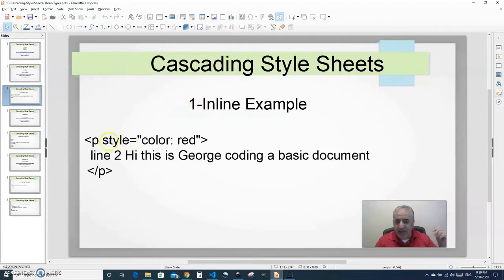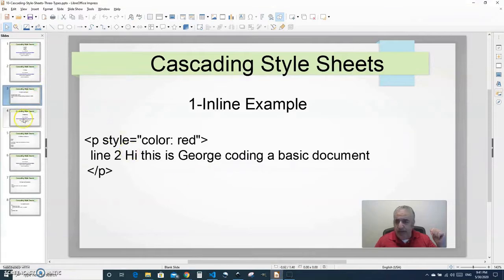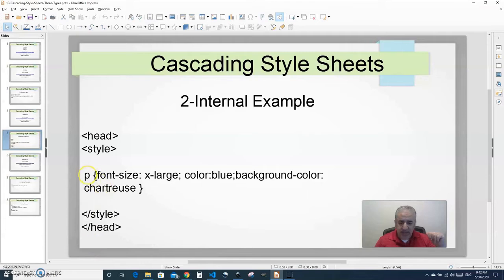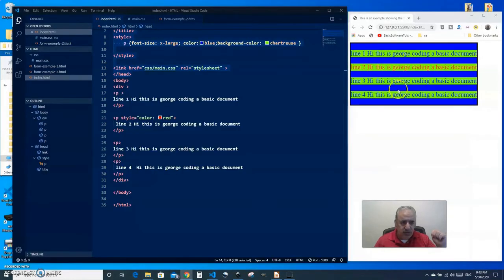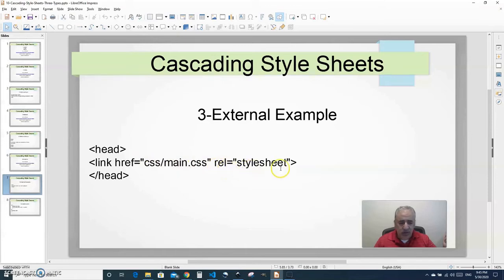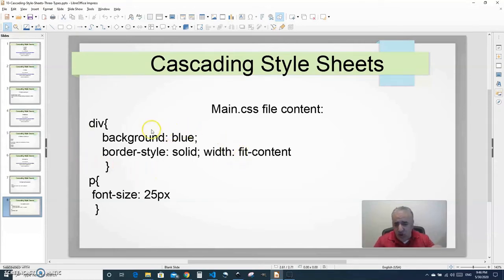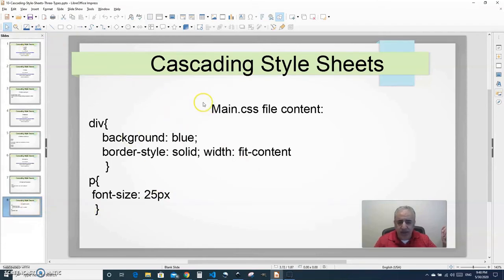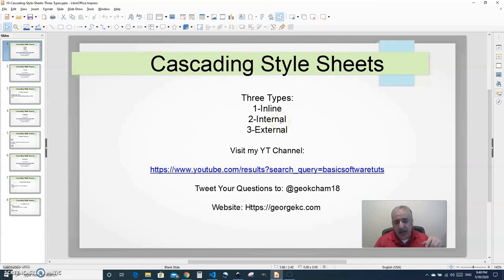The Three Types Of CSS Explained. Video # 7.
This video is  will briefly explain how to use the three Cascading Style Sheets methods in HTML, the Internal, External, and Inline Cascading Style Sheet.

Cascading Styles Sheets make the appearance of HTML more appealing, organized, and structured.  They display the colors, font types and sizes, background colors, and many others attributes of a web page.

HTML with CSS are the building blocks of a web page and can be used to build static webpages.  Learning HTML and CSS is the first step towards learning web development.

Video #72.

Tweet you questions to handle: @geokcham18